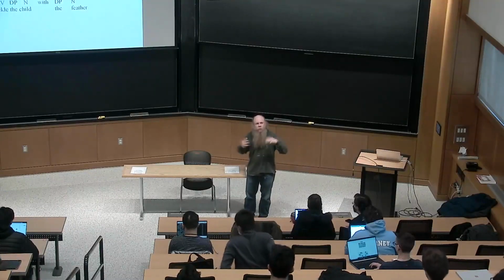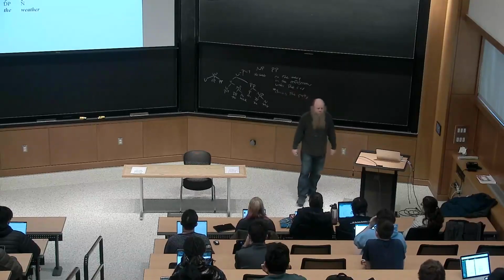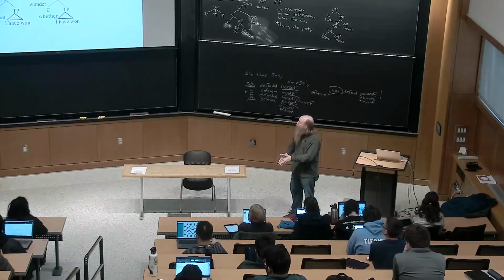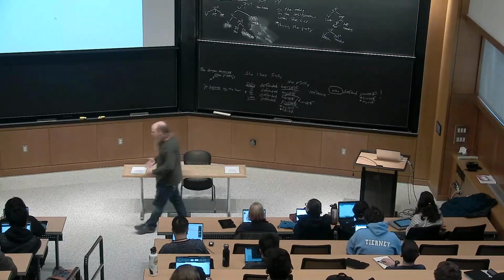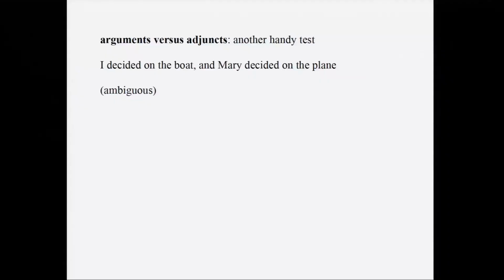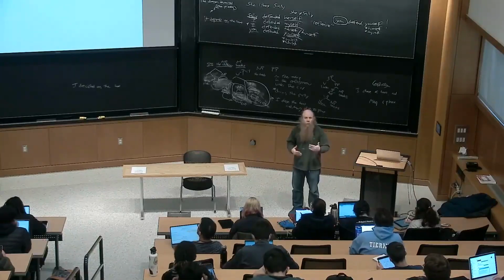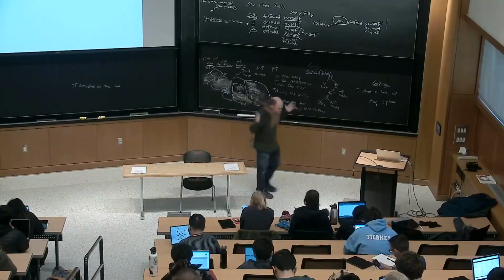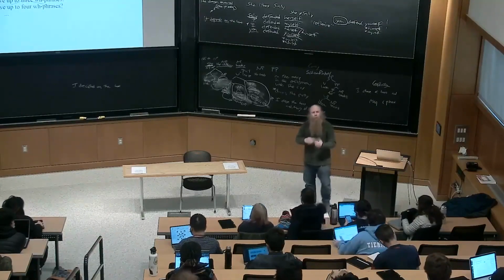Introduction to Linguistics Lecture: Syntax, Part 4